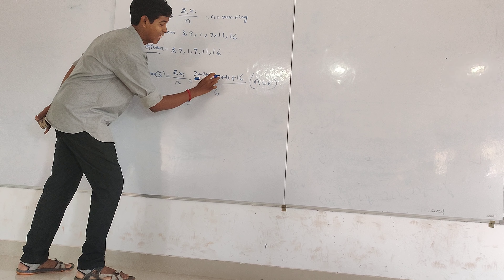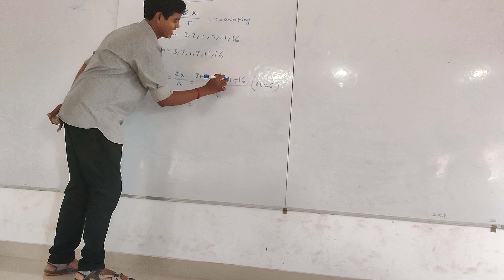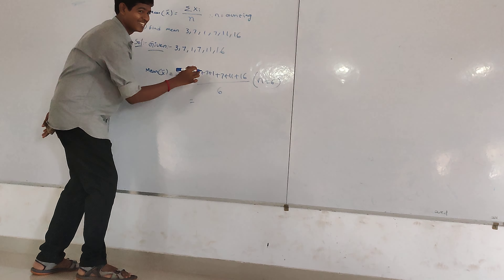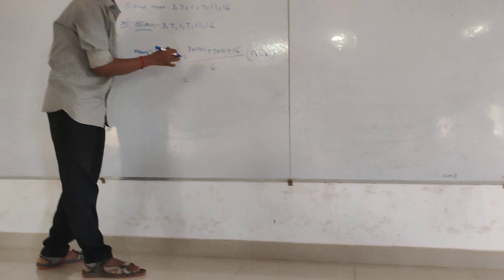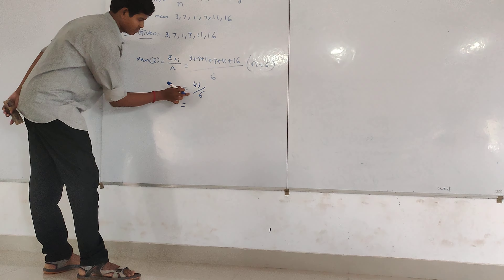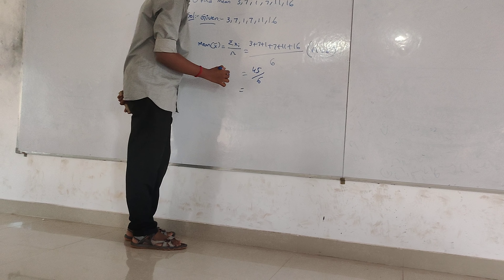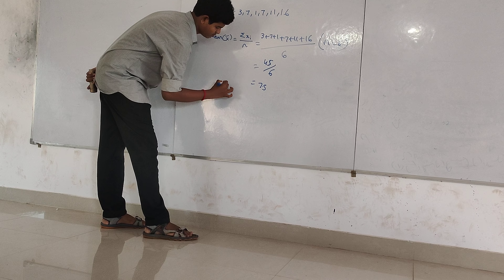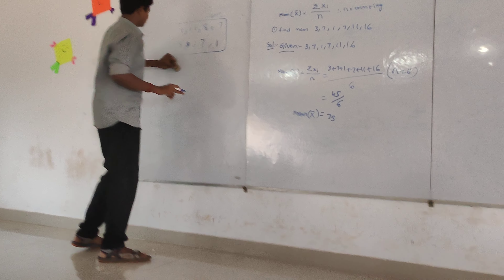2nd YEAR AID(DS) || P&S || TTL BY VEERANNA|| 10/02/2024.